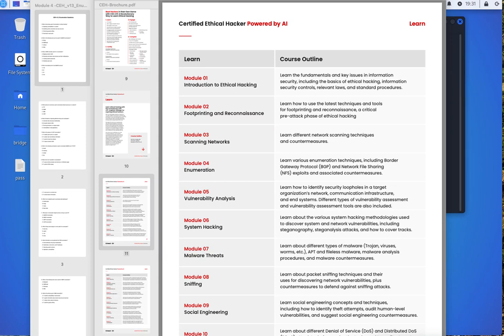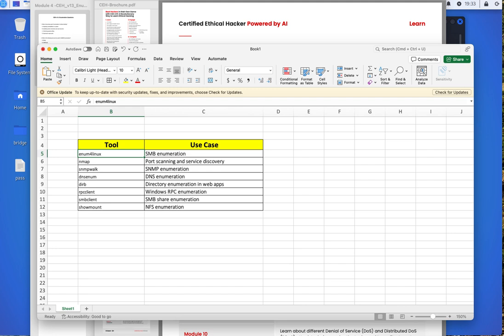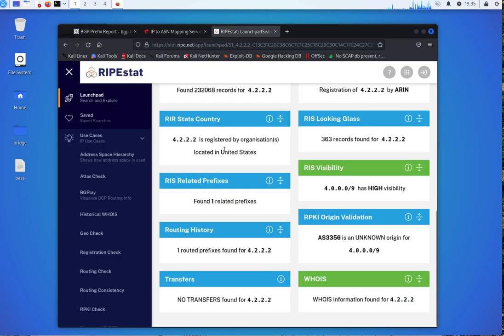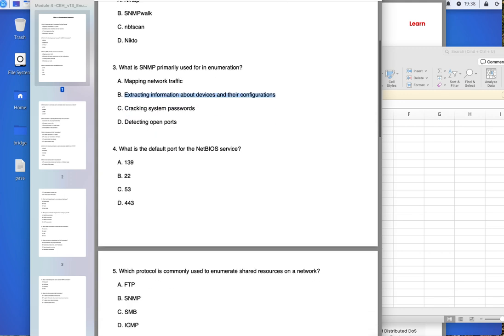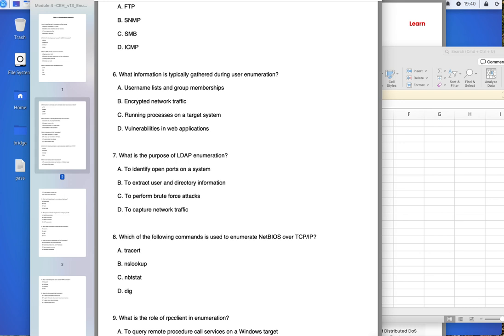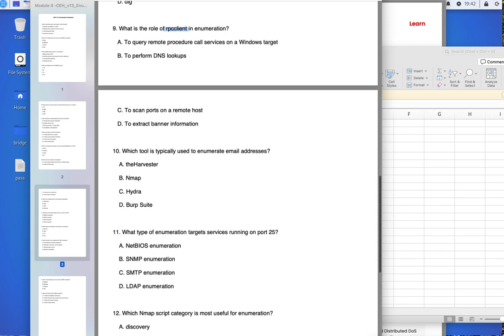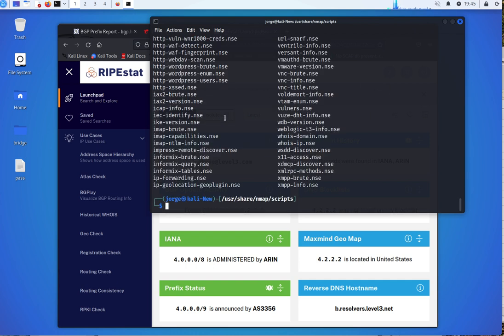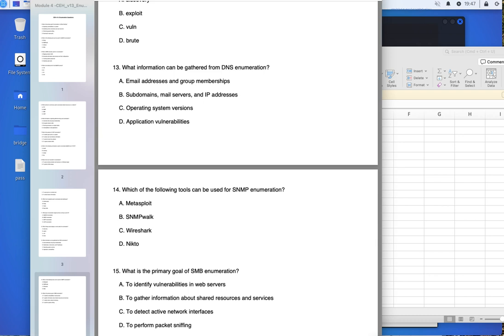CeHv13 Exam questions explained . Module 4 - Enumeration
In this video, we dive deep into Enumeration, a critical module of the CEH v13 syllabus. Learn how ethical hackers extract valuable information from target systems, including users, groups, shares, and services, to understand network configurations and potential vulnerabilities.

📌 What you’ll learn:

What enumeration is and why it’s important.
Real-world examples using tools like enum4linux-ng, rpcclient, and showmount.
Hands-on demonstrations of user, SMB, and DNS enumeration techniques.
Whether you’re preparing for the CEH v13 exam, brushing up on ethical hacking concepts, or exploring cybersecurity, this video is packed with actionable insights.